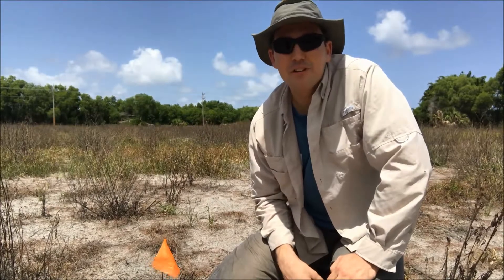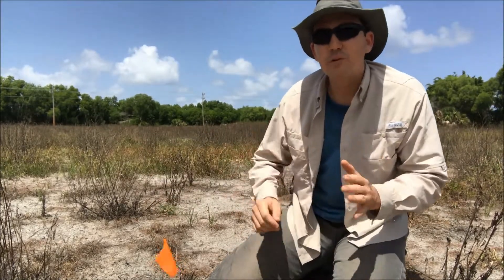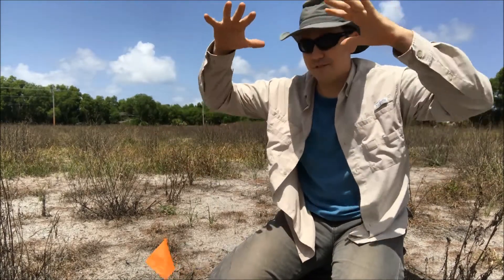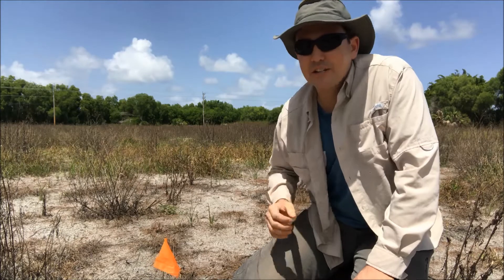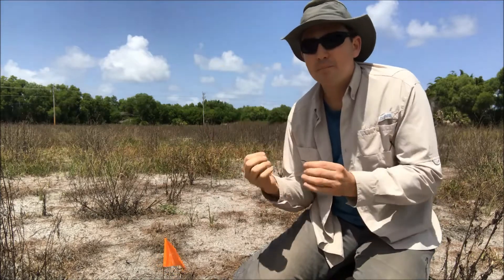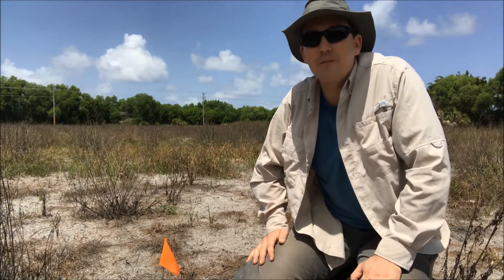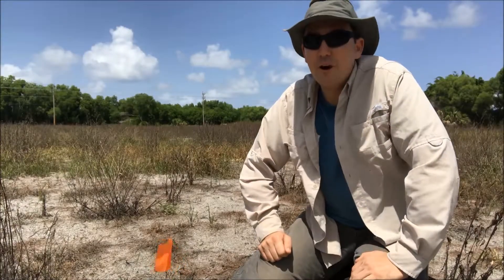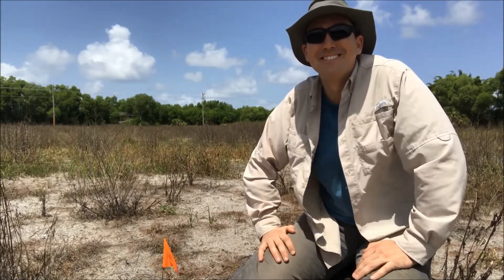Florida in Focus - Wire Grass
In this week's installment of 'Florida in Focus,' Conservation Foundation land steward and biologist, Lee Amos, is back on Pine Island where we are working to restore a cattle pasture back to native grassland. Check out the video to learn how this works and the role plants such as wire grass play in the restoration process.